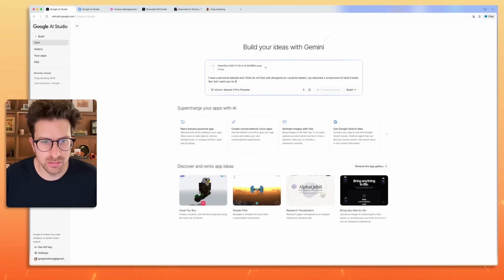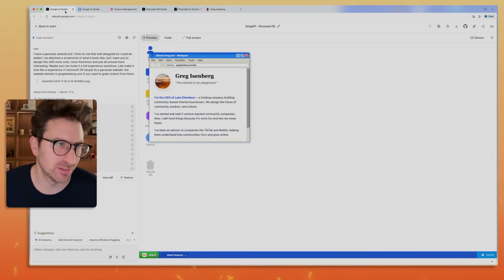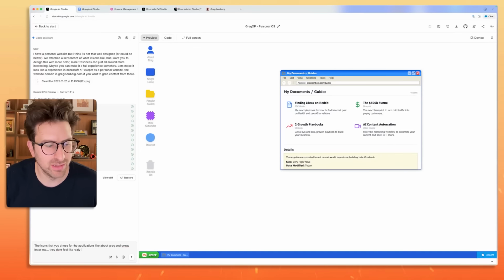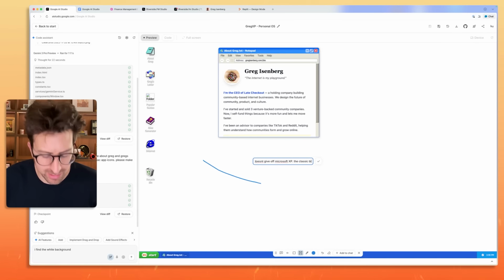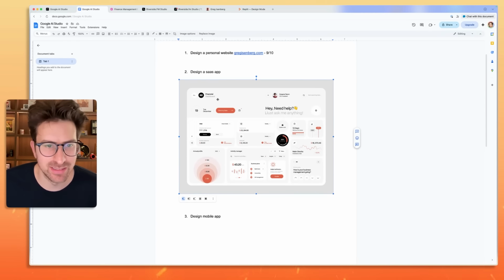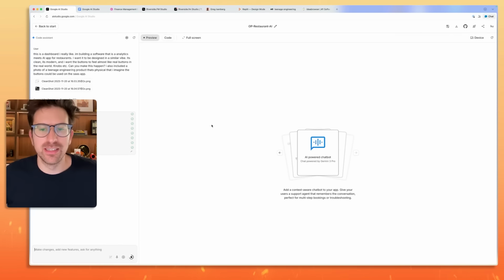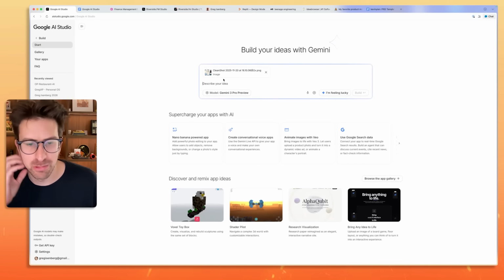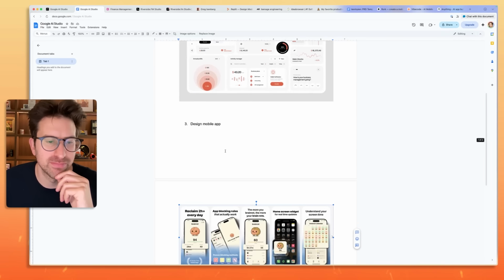I Tested Gemini 3 as a Designer. It’s Terrifyingly Good.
On today’s episode I stress-test Gemini 3.0 in Google AI Studio to see how good it really is as a designer, not just a code generator. Across the episode, I ask Gemini to redesign my personal website in a Windows XP–inspired style, build a restaurant analytics SaaS dashboard, and create a workout mobile app inspired by the “Brain Rot” app. Along the way, I experiment with prompts, visual annotations, and reference images to see how well Gemini takes feedback. By the end, he’s rating each build.

Timestamps
00:00 – Intro
00:54 – Personal Website
15:48 – SaaS
21:52 – Mobile App
26:35 – AntiGravity
27:17 – Final rating and takeaways

Key Points

* Gemini 3.0 can now generate full, styled web and mobile UIs (not just “purple Tailwind vibe-coded” layouts) when given strong prompts and references. greg-take-02
* A Windows XP–themed personal site, built from a screenshot and a short prompt, impresses Greg enough that he considers redoing his actual homepage. greg-take-02
* Visual annotation inside Google AI Studio (drawing on the canvas and commenting) is a powerful way to refine icons, backgrounds, and layout without “speaking designer.” greg-take-02
* A restaurant analytics SaaS dashboard (“Chef OS”) shows how combining Dribbble shots + Teenage Engineering hardware as references pushes Gemini toward more tactile, “real button” UI. greg-take-02
* The “Gains” workout app, modeled on the Brain Rot app, demonstrates that AI can remix an existing product pattern into a new behavior-change app with streaks, goals, and a reactive mascot. greg-take-02
* Greg’s big takeaway: good ideas + taste + references + Gemini 3.0 let non-designers ship highly differentiated experiences, raising their odds of standing out. greg-take-02

Section Summaries

1. RedesigningPersonal Site in a Windows XP Style

    Starting from a screenshot of gregisenberg.com, Greg prompts Gemini to make it more colorful, fresh, and “a full experience,” then adds the twist: make it feel like Microsoft XP. Gemini generates a full React/Tailwind app with an XP-like desktop: notepad, windows, and app icons for “About Greg,” “Greg’s Letter,” and guides, all wired into a working layout.

2. Designing a Restaurant Analytics SaaS Dashboard (“Chef OS”)

    Next, he feeds Gemini a Dribbble SaaS dashboard shot plus a Teenage Engineering product as visual references, asking for a clean, modern analytics-meets-AI app for restaurants with “real-world” button/knob vibes. Gemini returns a dashboard labeled “Chef OS” with an AI analyst panel, active tables, average ticket size, and tactile-feeling controls reminiscent of Teenage Engineering hardware.

3. Remixing the Brain Rot App into the “Gains” Workout App

    Finally, Greg copies Brain Rot’s App Store previews—an app his friend Yoni built to fight “brain rot” from social media—and asks Gemini to design an iOS app in that style, but for working out. Gemini outputs “Gains,” with a mascot that reacts to workout habits, a streak and goals view, and an activity calendar. Greg imagines it integrating with Apple Health and, despite minor non-functional parts, scores it 8.3/10 off a single prompt.

4. Ratings, Takeaways, and the End of the “Vibe-Coded” Era

    Greg rates the personal site 9/10, the SaaS dashboard 8.5/10, and the Gains app 8.3/10, concluding that Gemini 3.0 is “scary good” when paired with strong references and taste. He argues we’ve exited the era where no-code/vibe-coded tools produced generic, unattractive apps; now you can get to “extremely well designed” experiences without a traditional designer—as long as you bring good ideas and references. He closes by inviting listeners to experiment with Gemini 3.0 themselves and report back in the comments.

The Vibe Marketer - Resources for people into vibe marketing/marketing with AI: thevibemarketer.com

Startup Empire - get your free builders toolkit to build cashflowing business